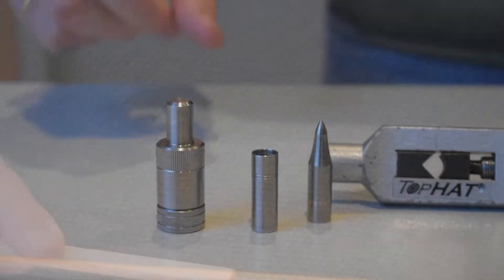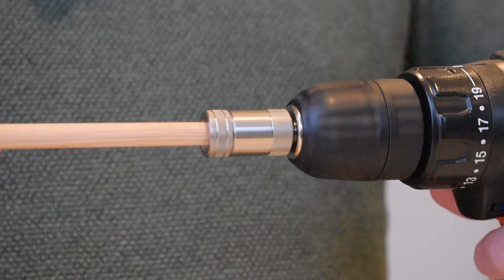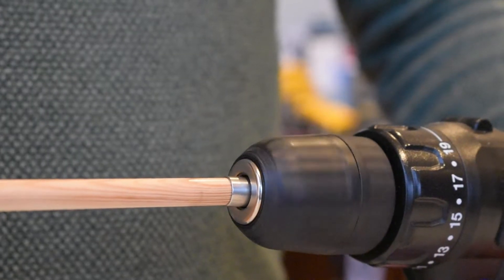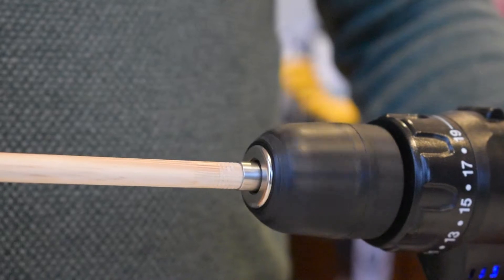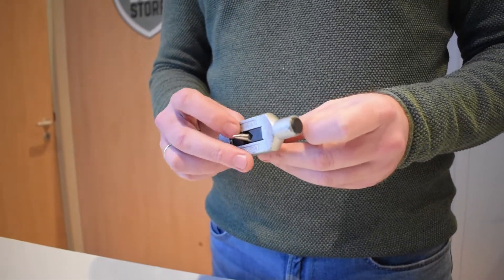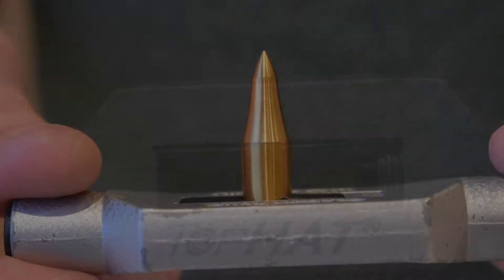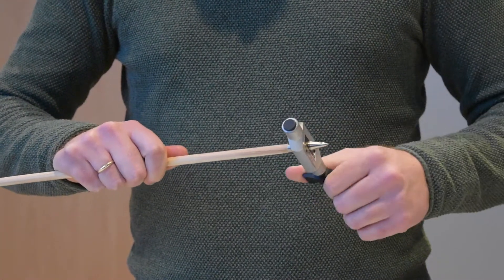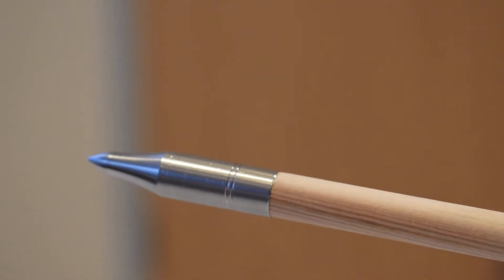How to assemble arrows using TopHat points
In this video we explain how to assemble your wooden arrows using Tophat points and tools to get the best results. Using these tools doesn't just make the job easier but also makes it possible to easily replace or test different points. Check out the links below to see the products we used in this video.